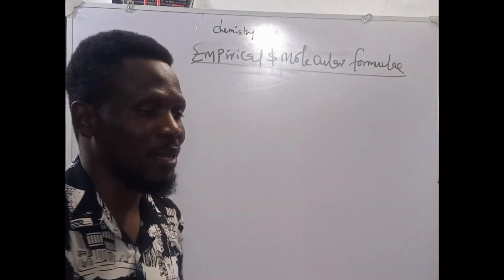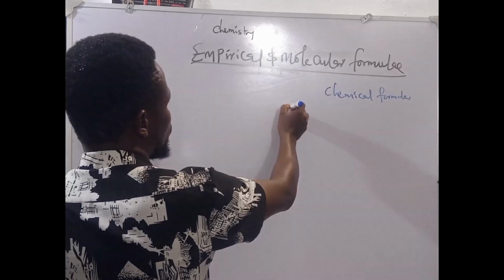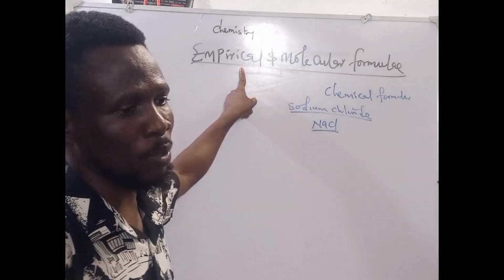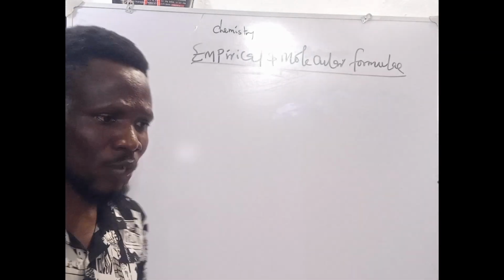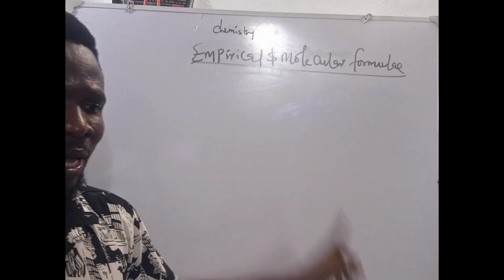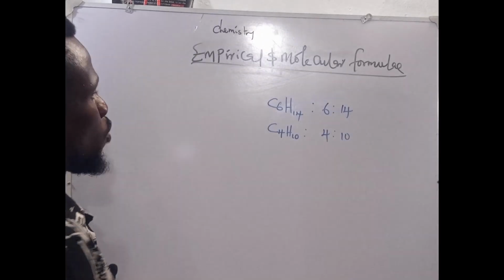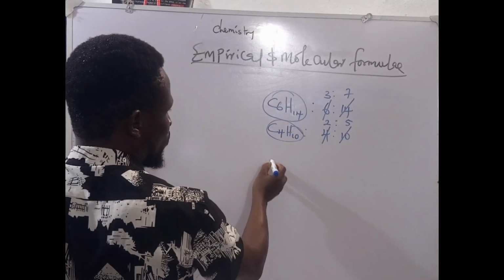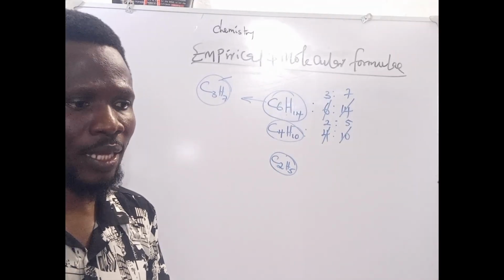Chemistry/chemical formula and molecular formula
chemistry/Tutorial/JAMB/WAEC/NECO/A-Level.Bonitas